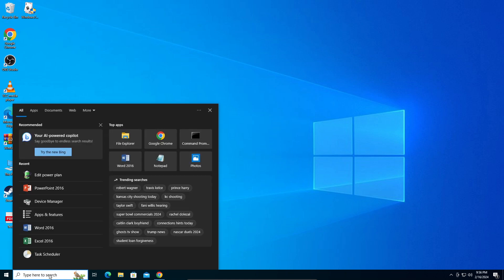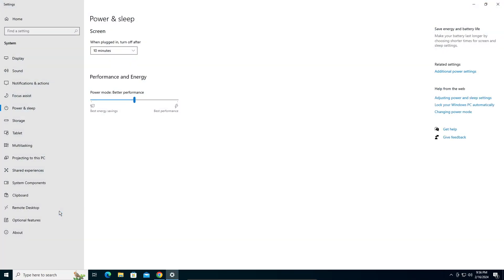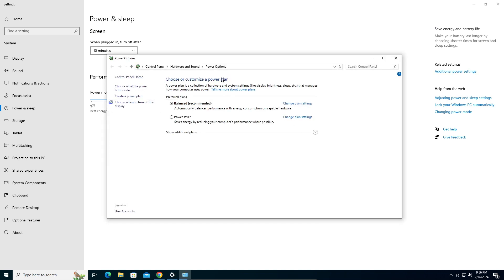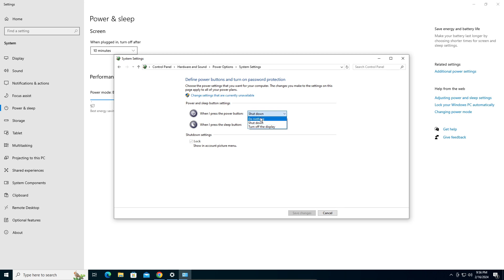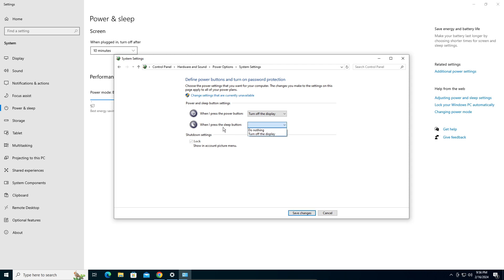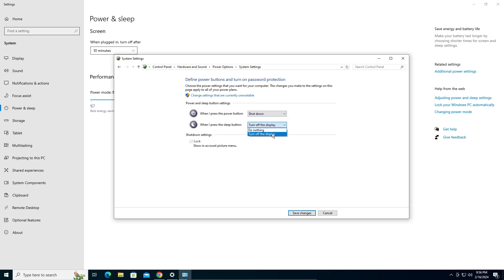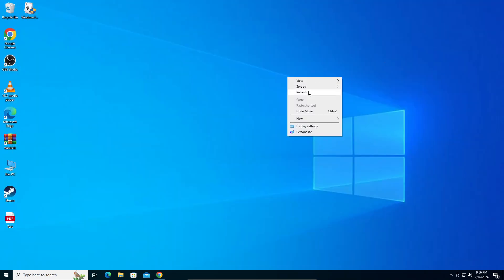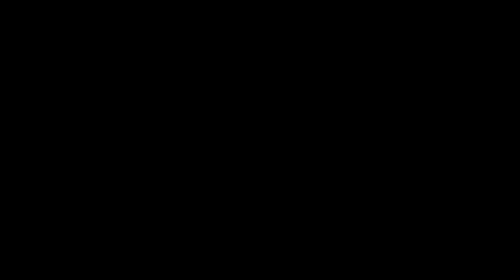How To Fix Power Button Shutdown Sleep Settings Not Working On Windows 10 | 2024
In this video, you’re going to learn How To Fix Power Button Shutdown Sleep Settings Not Working On Windows 10. Enjoy!

In this video I'm guiding you guys on How To Fix Power Button Shutdown Sleep Settings Not Working On Windows 10. Since it is quite popular issue, I have addressed it in this video to help you solve it instantly. Thanks peeps.